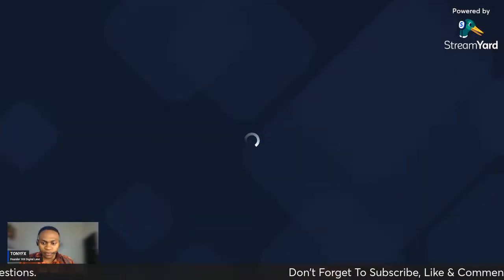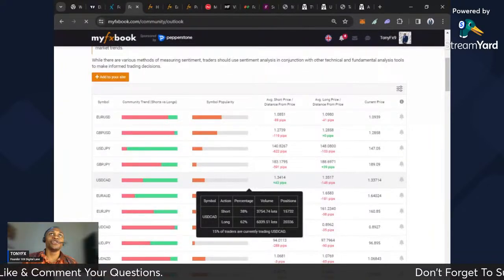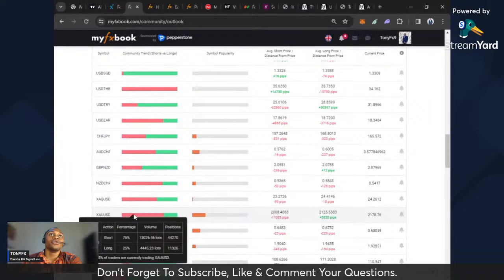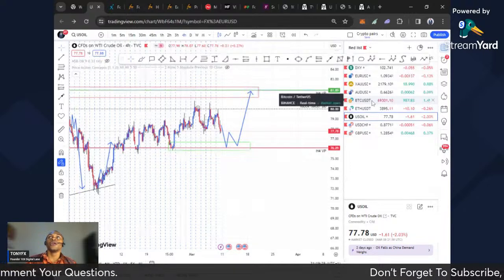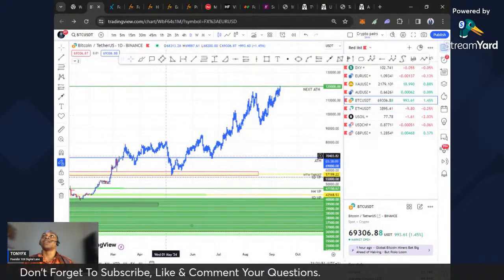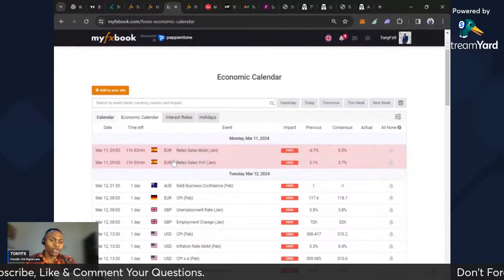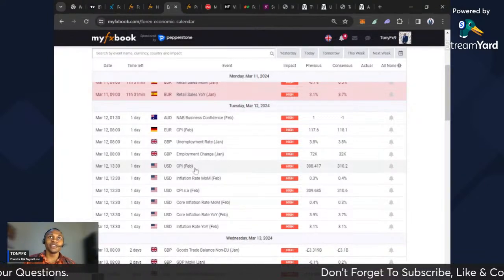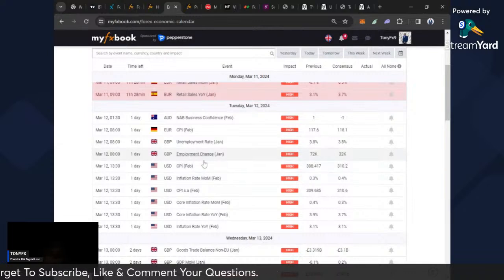The Forecast That Will Revolutionize 10X Digital Lane Trading |11TH - 15TH MARCH, 2024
This secret is revealed in this video clip in very simple terms and you can do it just by following the instructions in the video.

to access the follow page and start copying successful traders.

Don't forget to click on the HFM account registration to get started on your journey towards financial success.